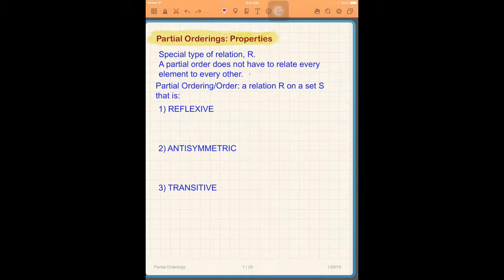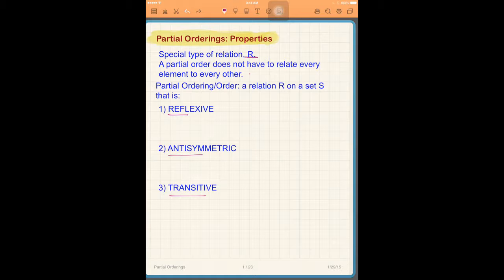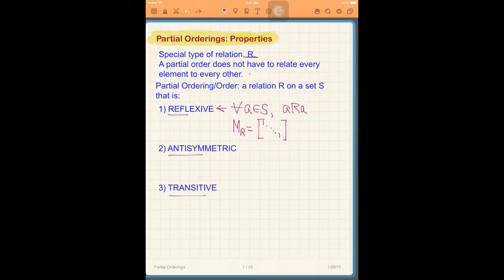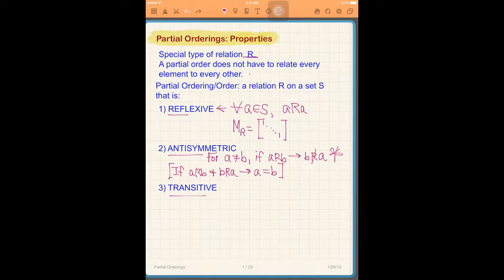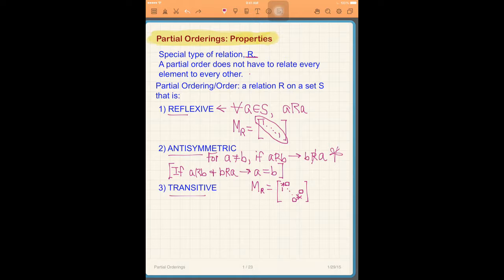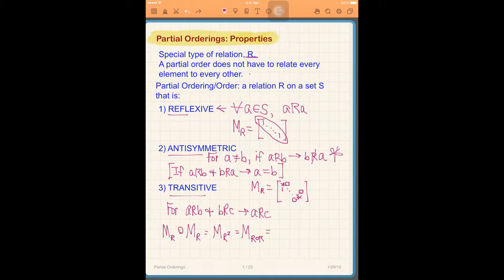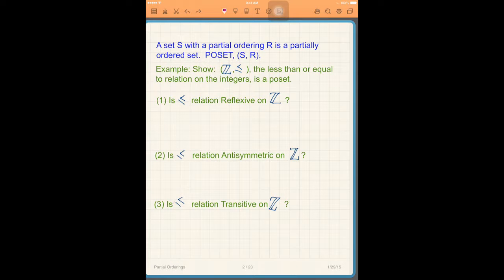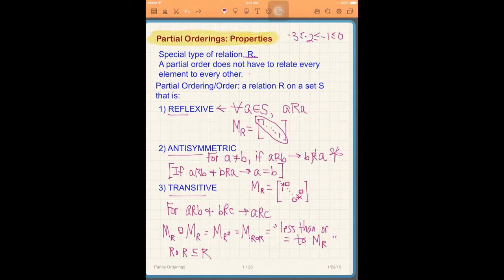A04 Part01 Properties PartialOrdering DM2 Florida State Un